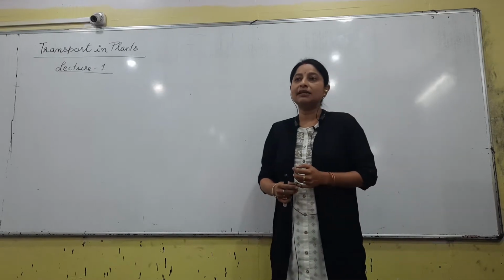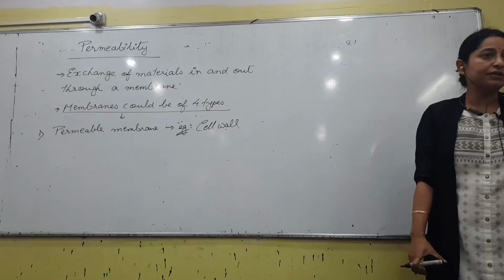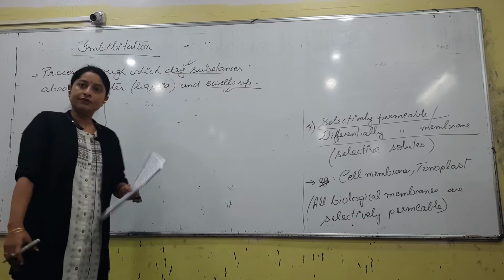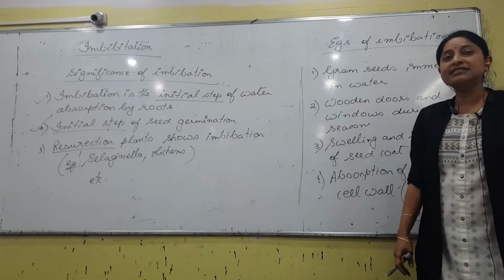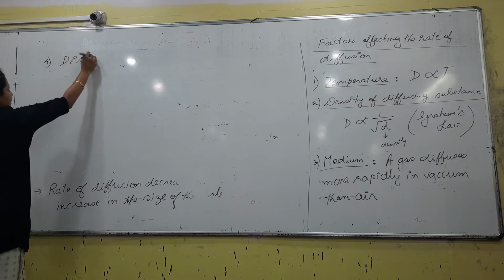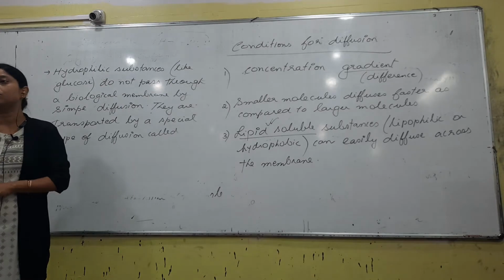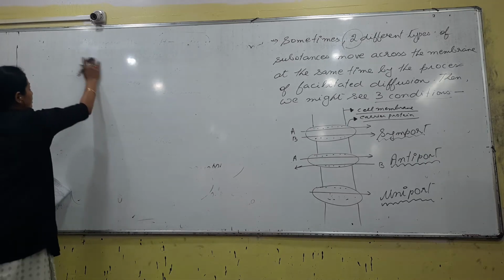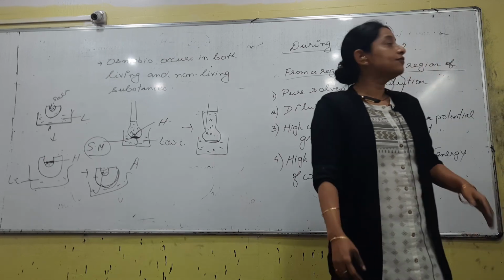TRANSPORT IN PLANTS | LECTURE - 1 | DB